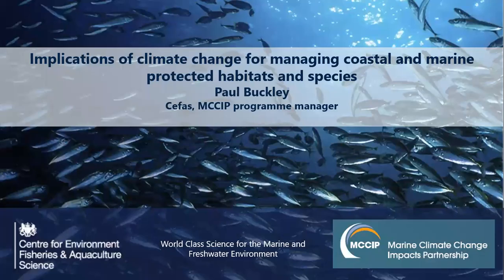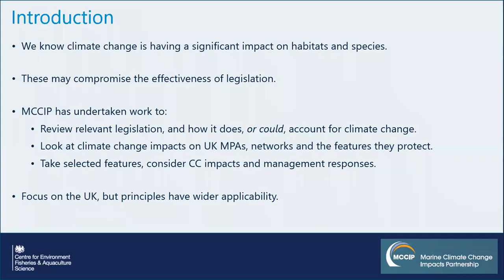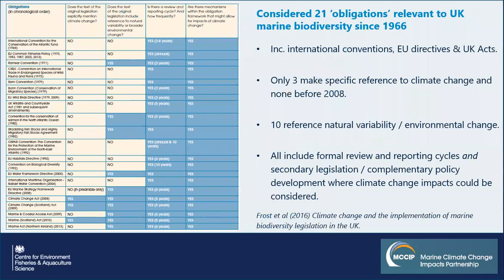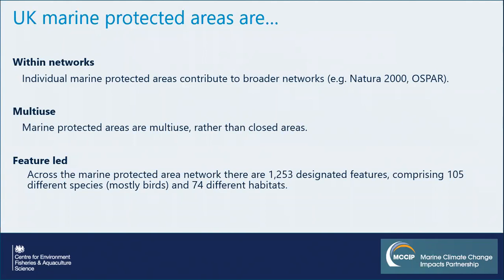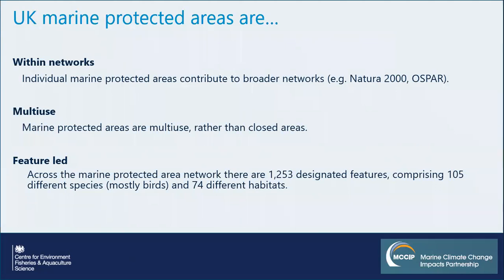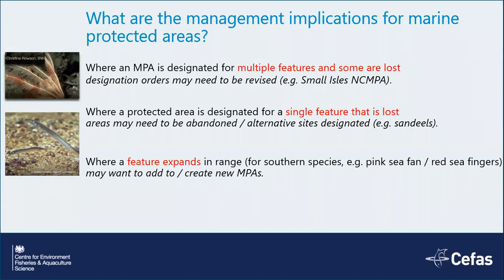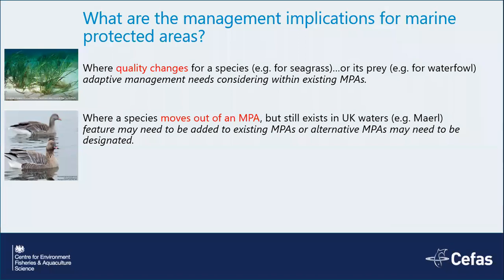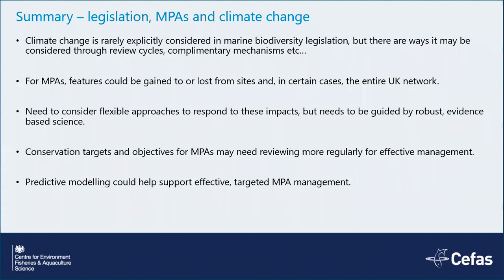Implications of climate change for managing coastal and marine protected habitats and species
This webinar originally aired on 11 October 2018.

Climate change is already affecting a wide range of marine and coastal conservation features (habitats, species, and communities). Impacts on the quality, composition and presence of these protected features presents challenges to their conservation within protected sites and their wider networks. Here we present findings from recent studies undertaken by the UK Marine Climate Change Impacts Partnership (MCCIP) on the implications of climate change for protected features and wider marine biodiversity legislation. Case studies on the vulnerability of specific marine conservation features to climate change are presented, and potential management options explored. Broader issues for the implementation of legislation that includes coastal and marine biodiversity are discussed, including mechanisms that exist within these obligations to ‘accommodate’ impacts of climate change. Finally, wider challenges, and opportunities, for the conservation of marine species, habitats, and communities in a changing climate are explored.

Presented by: Paul Buckley of the Centre for the Environment, Fisheries and Aquaculture Science (Cefas).